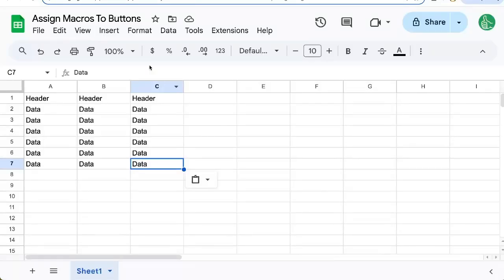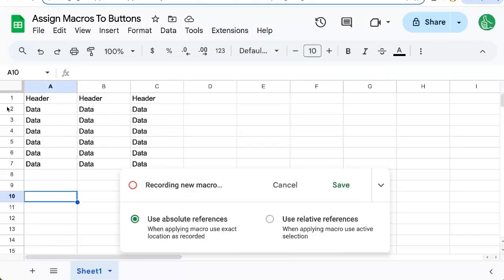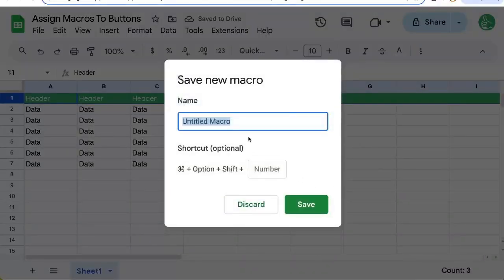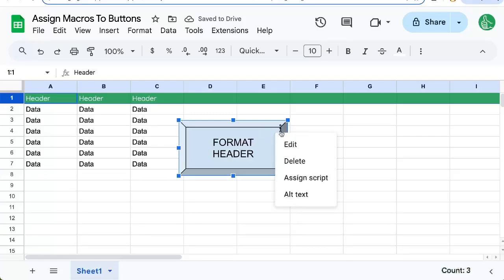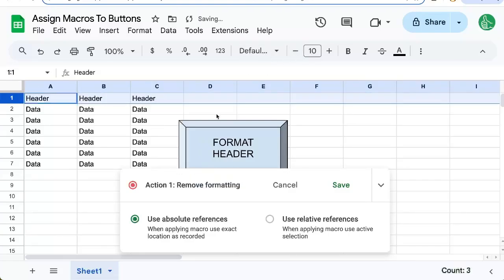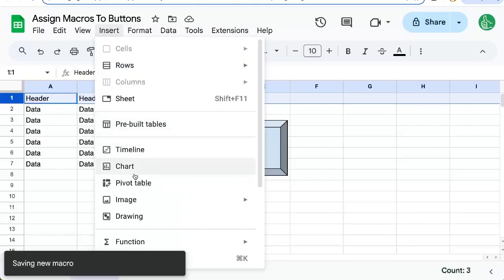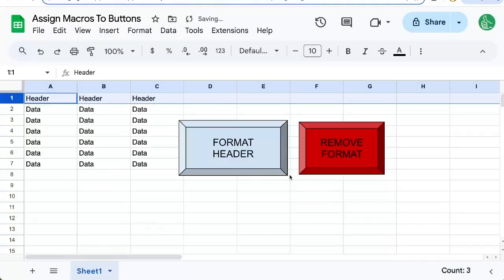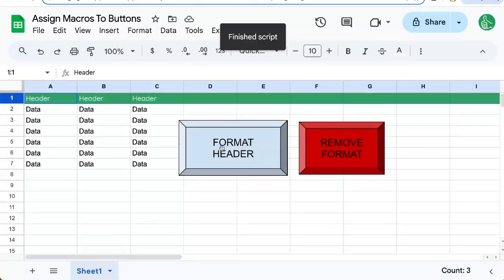How to Assign Macros To Buttons in Google Sheets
In this tutorial, learn how to efficiently assign macros to buttons in Google Sheets. Follow step-by-step instructions on creating a macro to format and unformat the header, saving clicks and improving productivity. You'll also discover how to insert and customize buttons in your sheet for easy macro execution.

00:00 Introduction to Assigning Macros
00:02 Creating the Format Header Macro
00:32 Inserting and Assigning the Format Header Button
00:45 Creating the Remove Format Macro
01:01 Inserting and Assigning the Remove Format Button
01:20 Testing and Finalizing Macros
01:30 Conclusion and Additional Resources